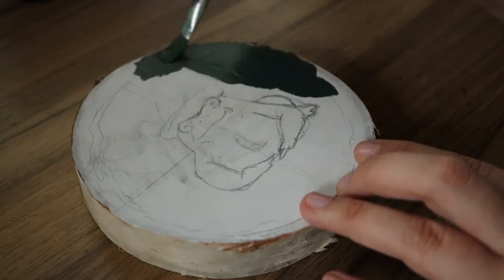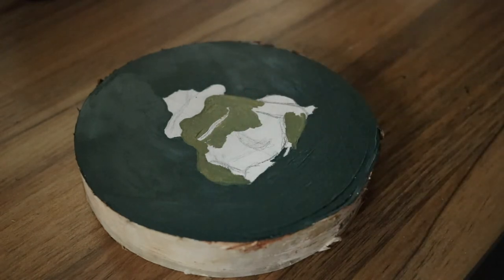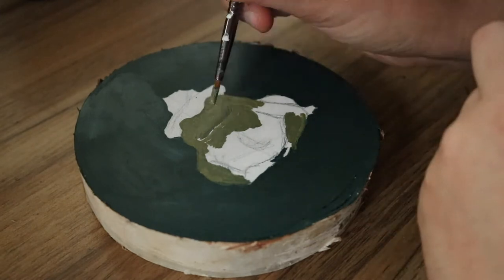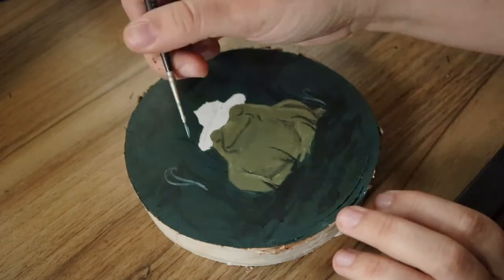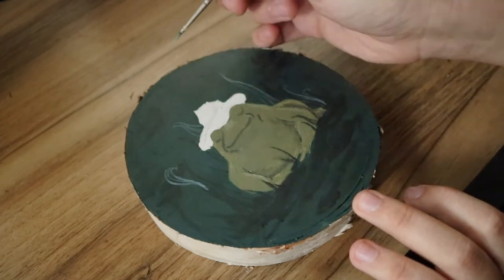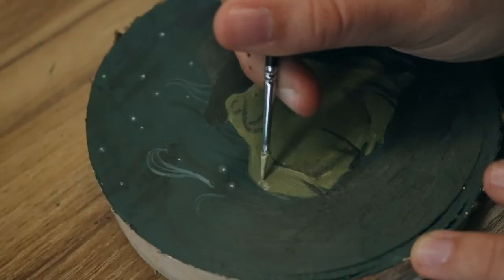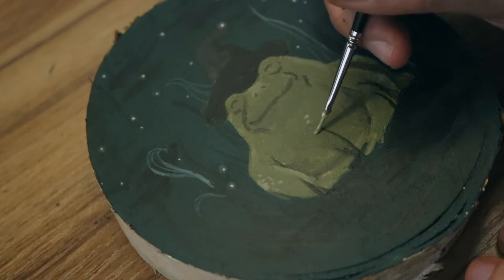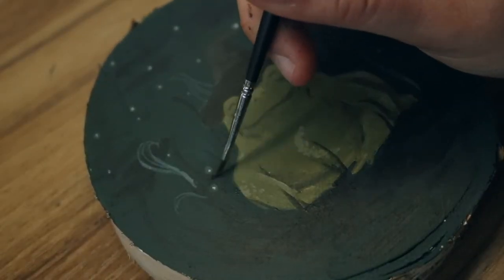frog witch acrylic painting ~ goblincore art🌿│paint with me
I painted a frog witch in a mystical pond this cozy autumn afternoon. 🍂  I used acrylic paint on a birch wood slice, and added a grapevine wreath as a frame.

Have a happy Halloween, Samhain, and blue moon!

Kelsey Grace│❀ embracing life's slow moments & creating magick with Mother Nature ❀

⠡*✧ about me ✧*⠌
my name is Kelsey, and I am a tree-hugging hippie & green witch making sustainable, ethically-sourced art celebrating the beauty of the natural world. thank you so much for being a part of my lovely community!